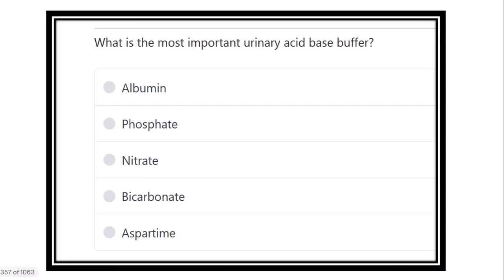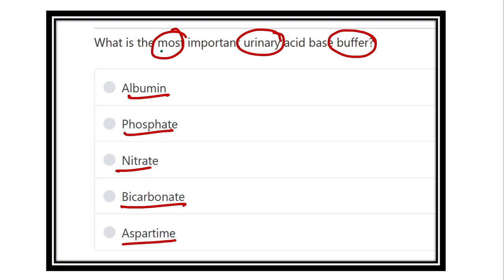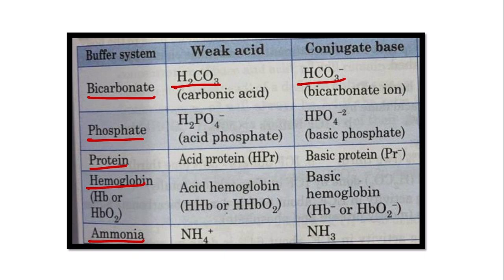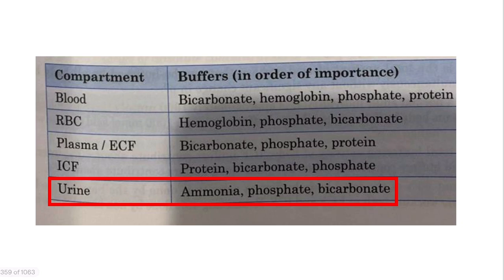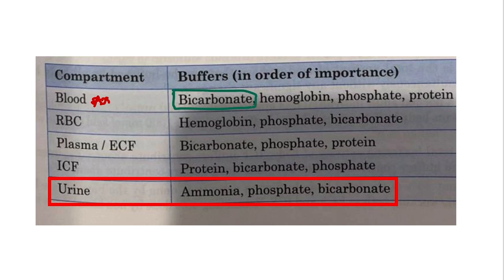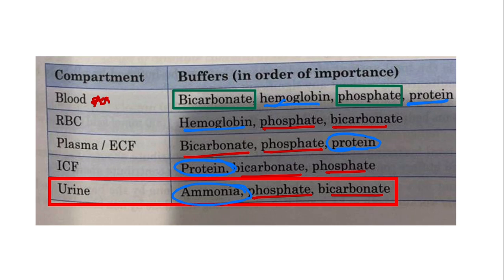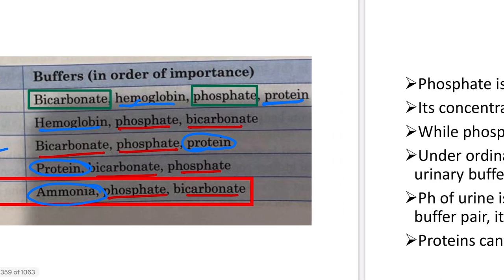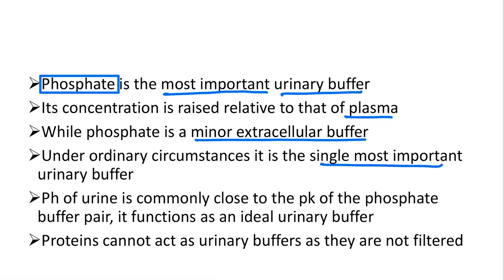Buffer system in our body MRCS question solve (CRACK MRCS)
it includes
1. eMRCS videos
2. Fawzia sheet solved
3. Recalls and mores